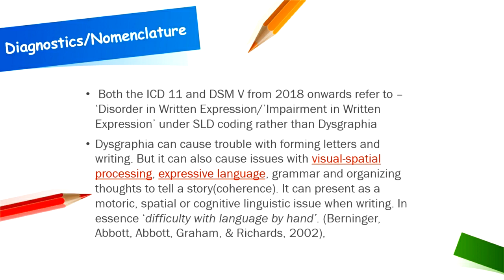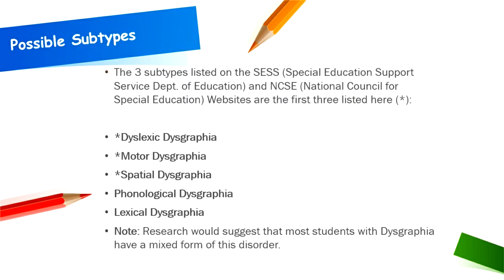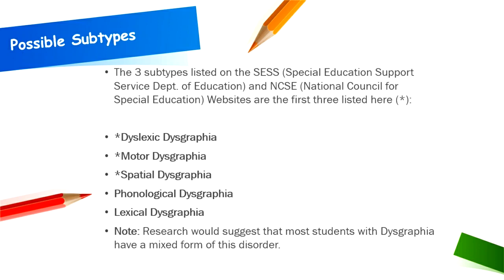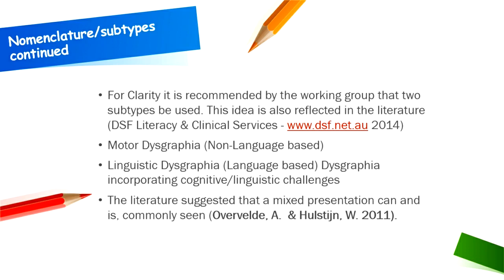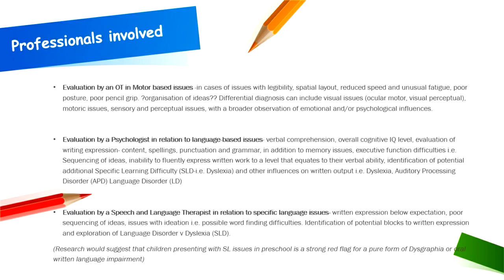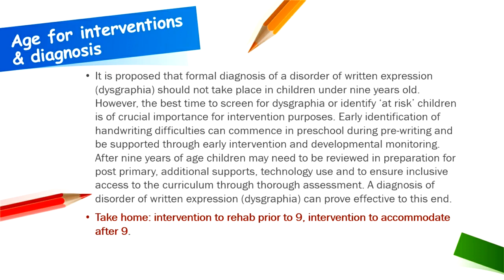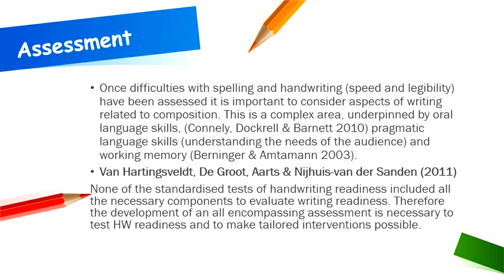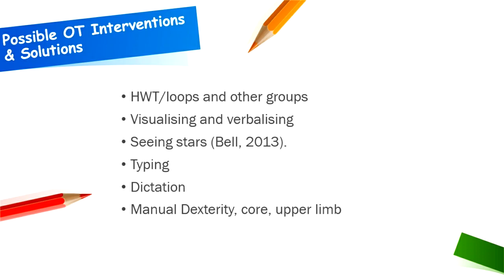Specific impairment / disorder of written expression motor dysgraphia Part Two